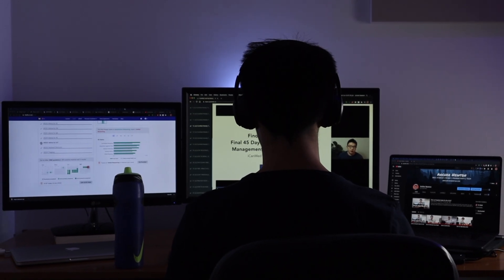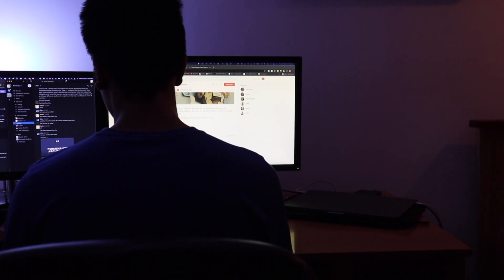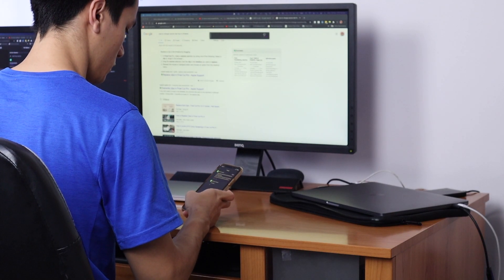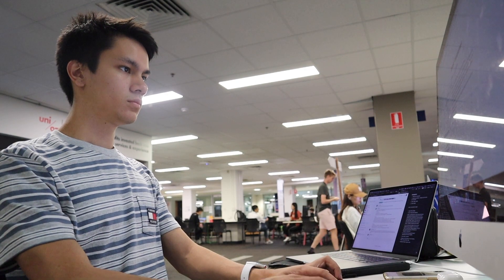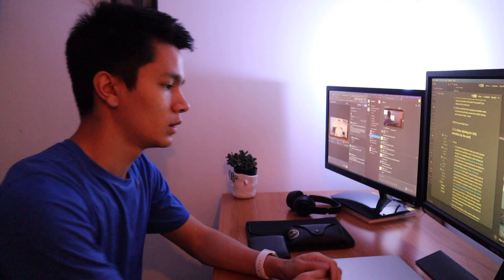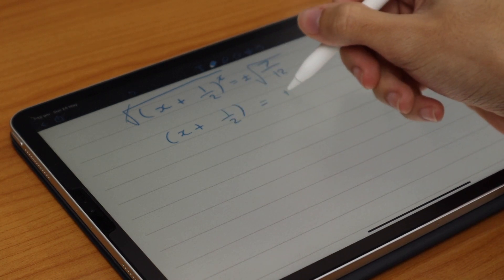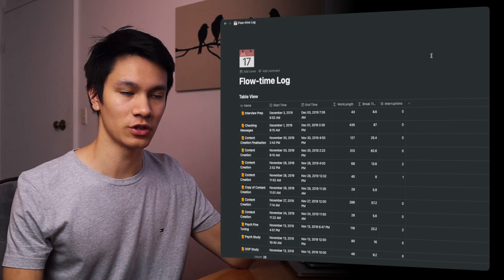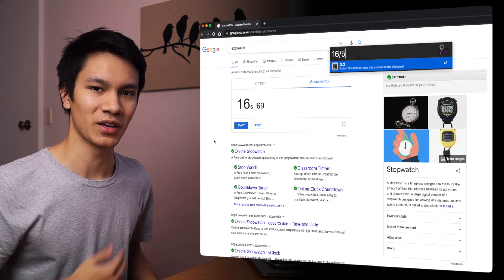The Technique Better than Pomodoro - Flowmodoro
Hi Guys,

In this video I explain the flowmodoro technique which combines pomodoro with the flow state!

Timestamps:
Intro - 0:00
What is Pomodoro? - 1:00
The Flow State - 2:13
Drawbacks of Pomodoro - 3:06
Flowmodoro - 4:47
My Flow-Time Log - 6:19

Who am I:
I'm Archer, a second-year medical student in Australia making videos about studying, productivity and technology.